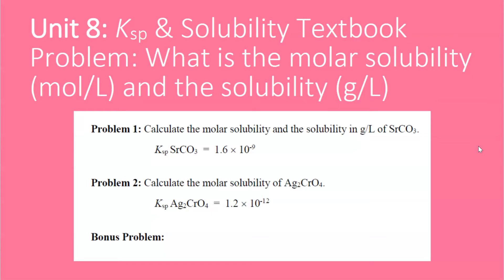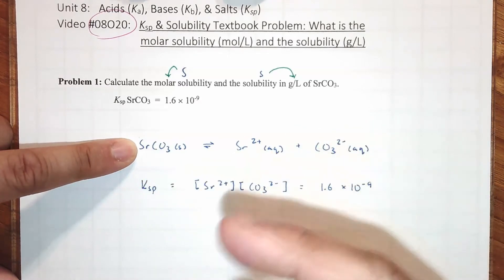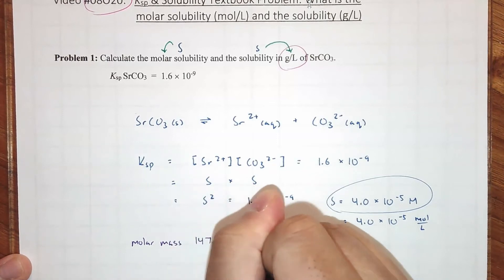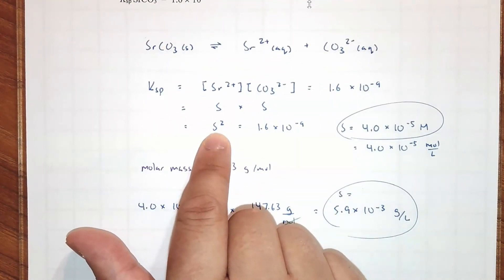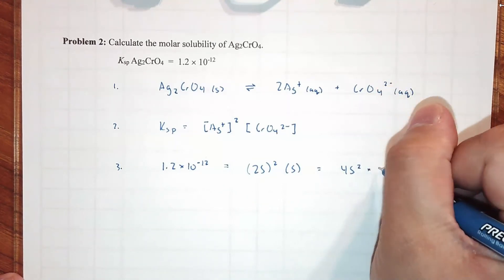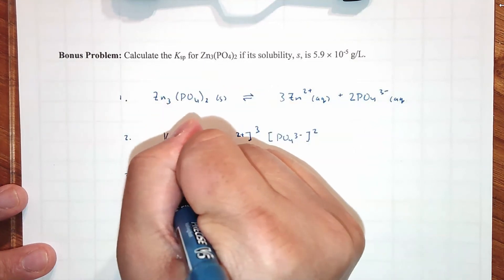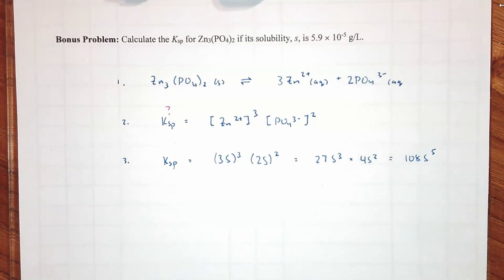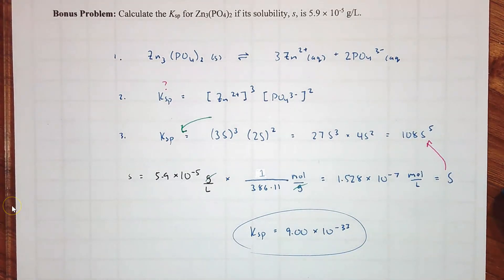Ksp & Solubility Textbook Problems: What's the molar solubility, S (mol/L) & the solubility, s (g/L)